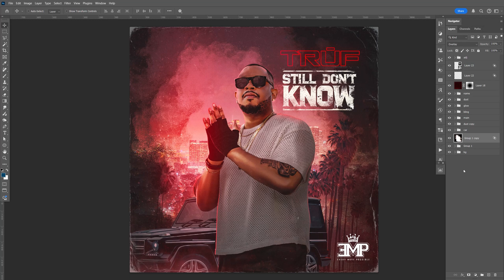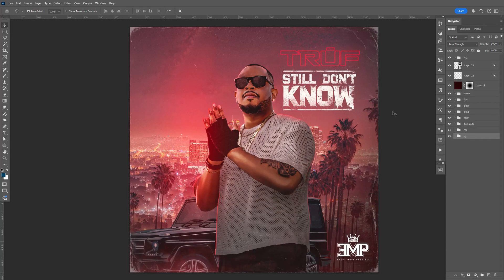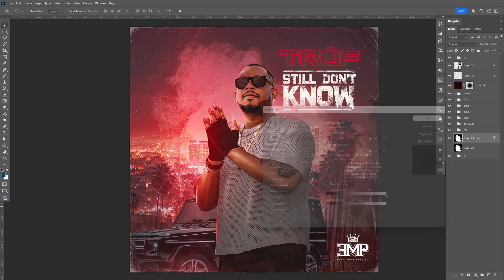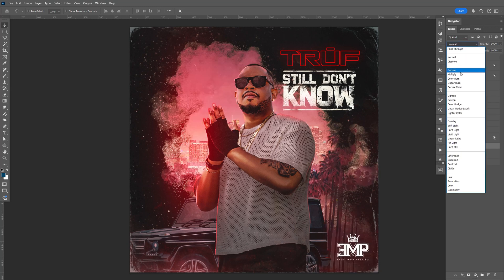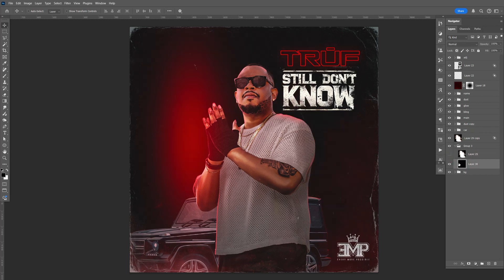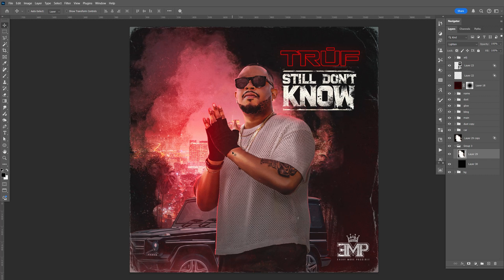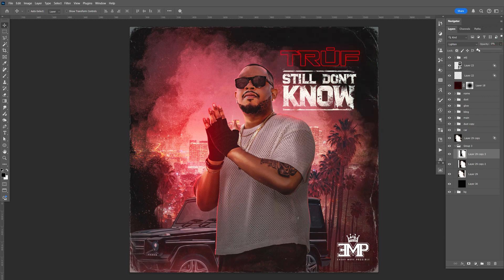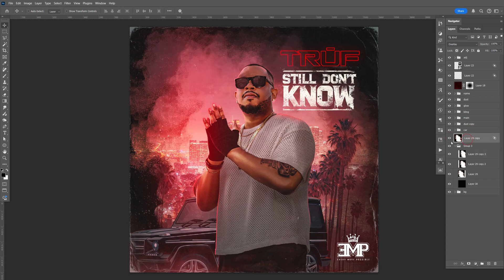Photoshop Dust Effect: Enhance Your Edits with Atmospheric Texture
In this Photoshop tutorial, I’ll walk you through the process of creating a stunning and realistic dust effect to add atmosphere and drama to your images!

My Computer Setup